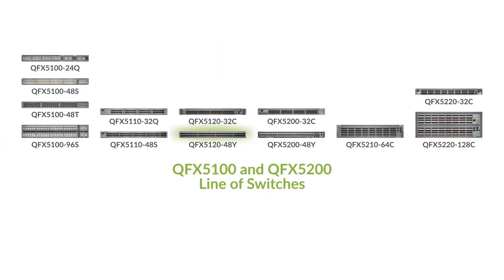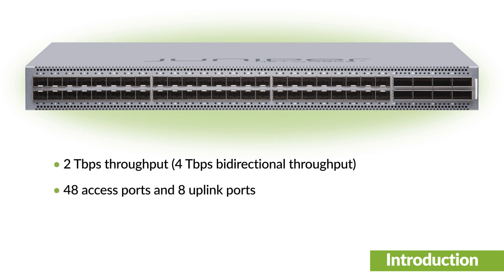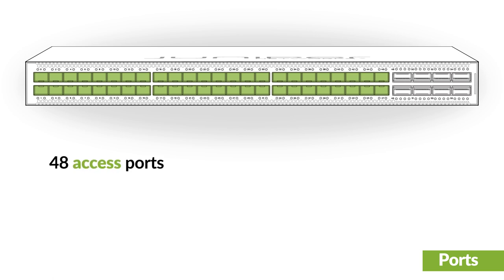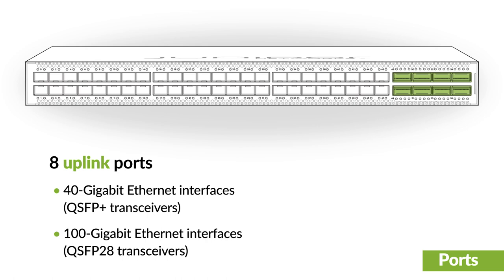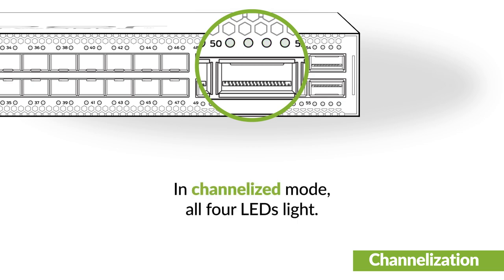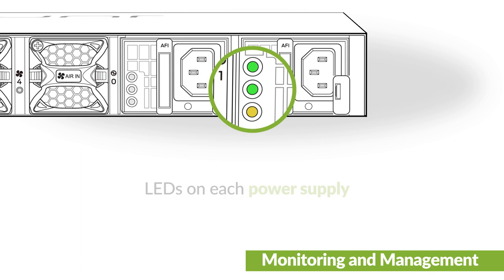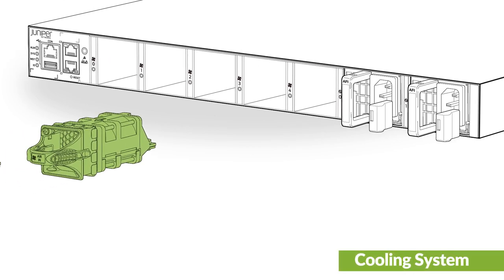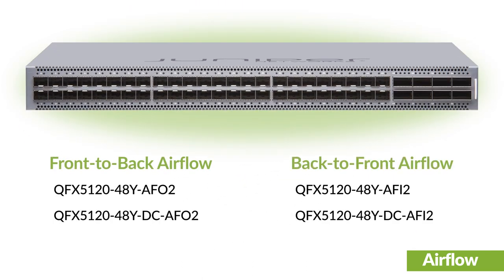QFX5120-48Y Switch Hardware Overview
Use this video to learn about the QFX5120-48Y, a high-performance 1RU fixed-configuration switch that provides the foundation for extremely agile data centers.
• 25-Gbps speed in 48 SFP28 access ports
• 100-Gbps speed in 8 QSFP28 uplink ports
• AC or DC input power
• Front-to-back or back-to-front airflow

To learn more about the QFX5120-48Y visit the Juniper Networks TechLibrary: QFX5120 product documentation